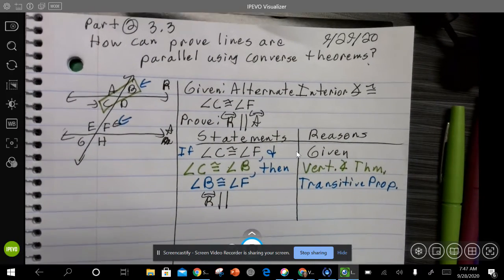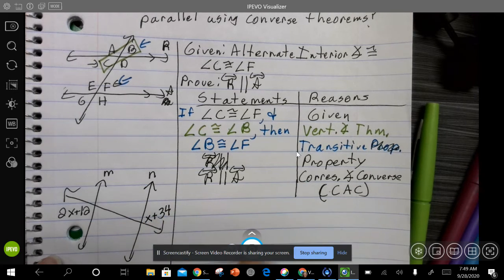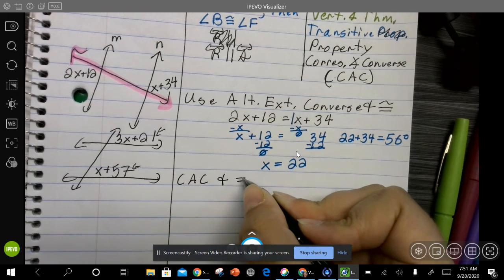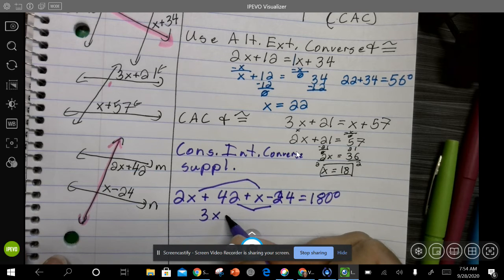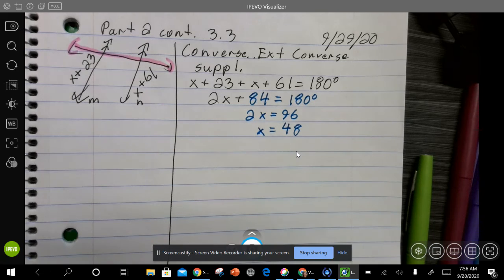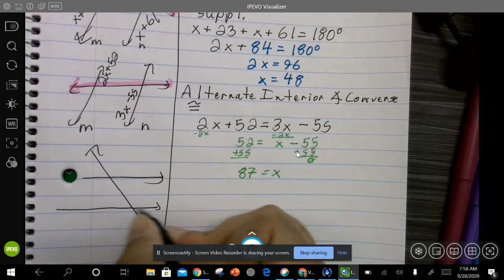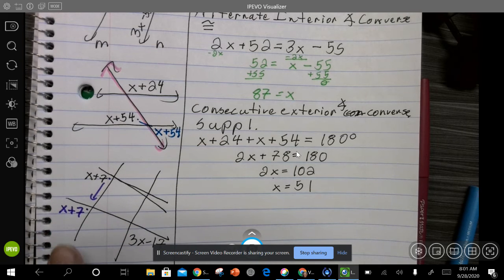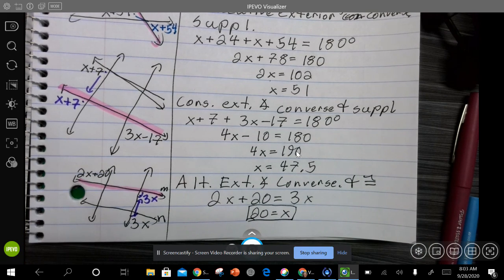Part 2 3.3 Converse Theorems